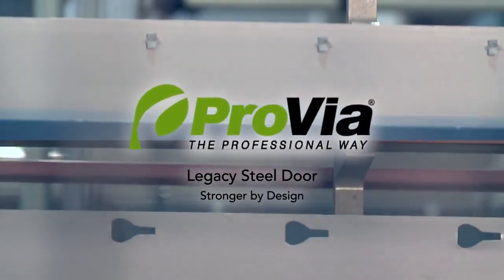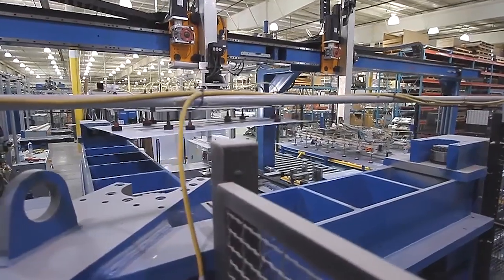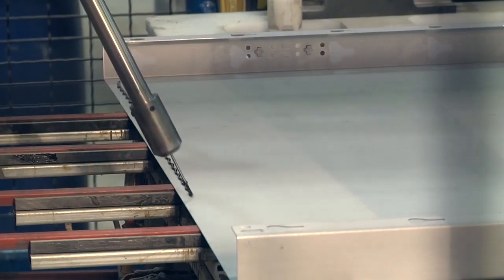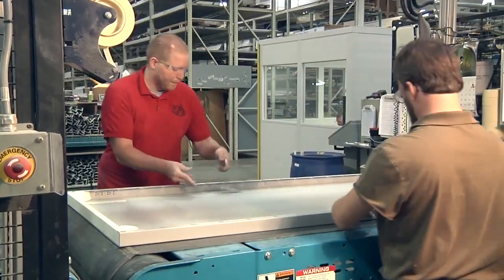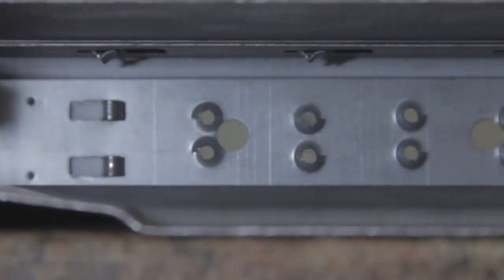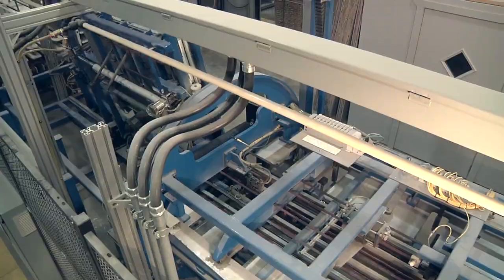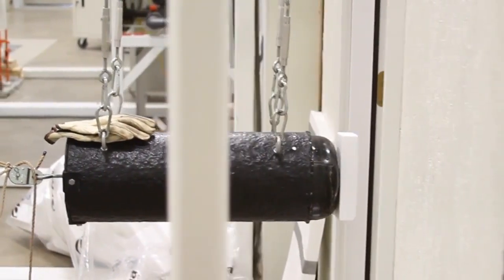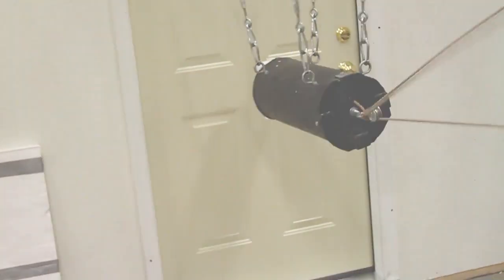Steel Exterior Doors-ProVia 20 Gauge